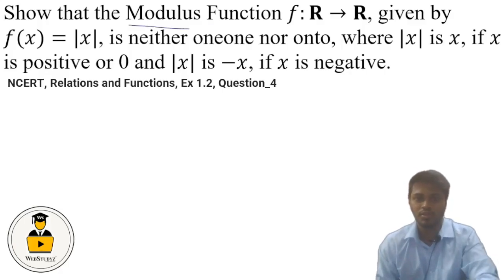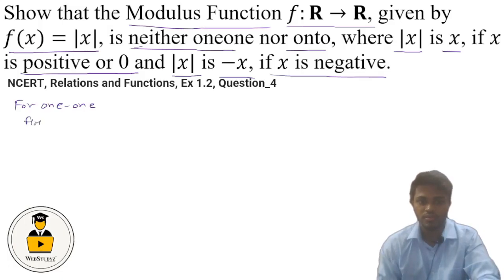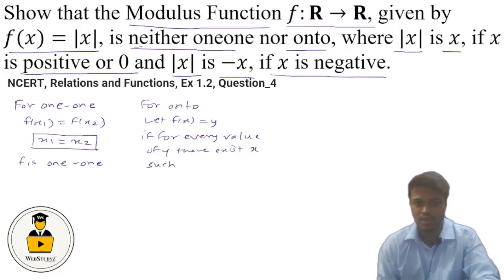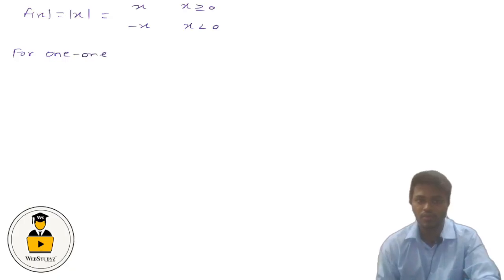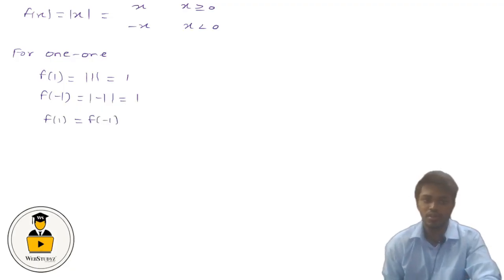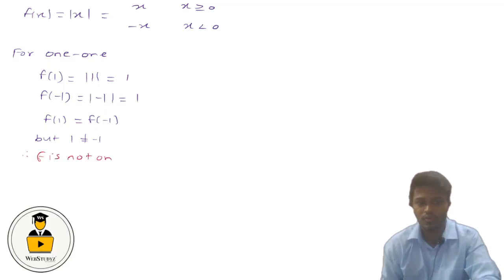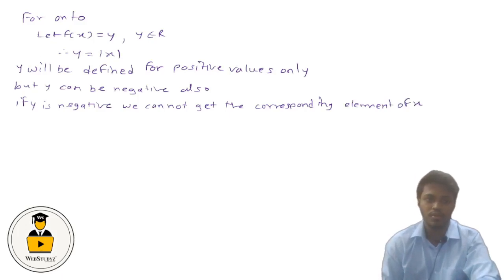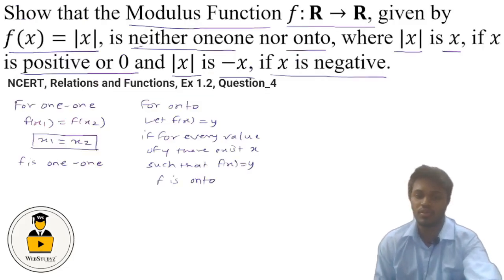Class 12 NCERT Maths | Ch 1: Relations And Functions| Ex 1.2 Q4 Solution